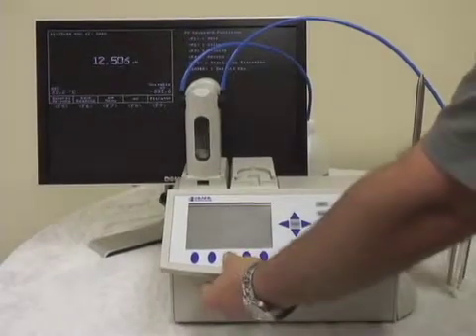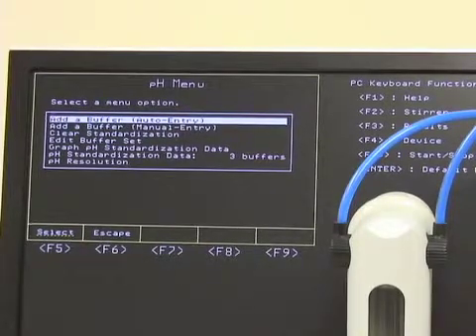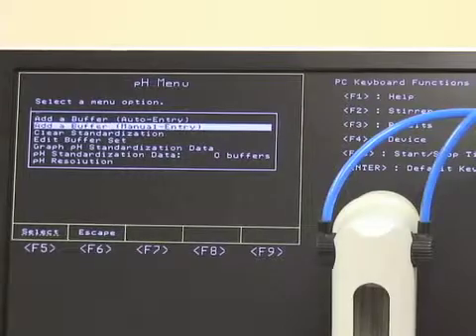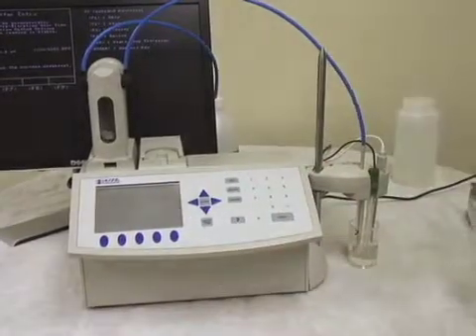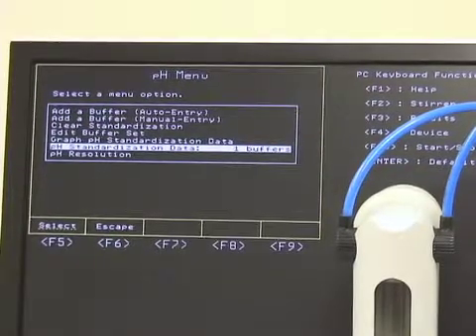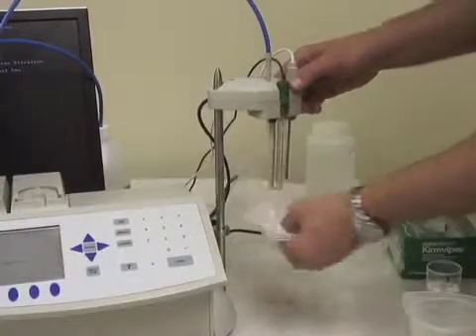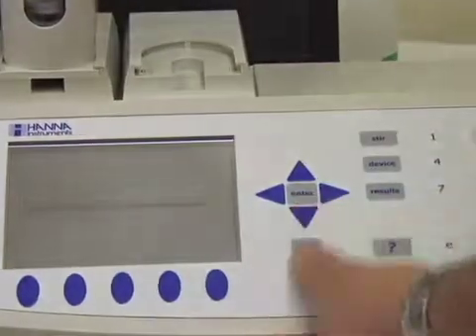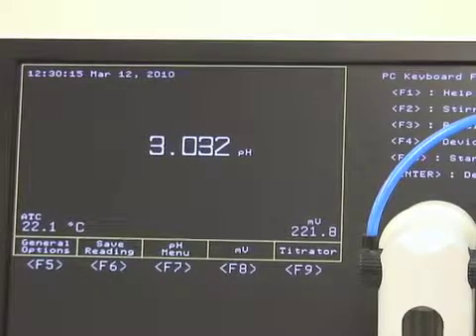Hanna 901 - pH Calibration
PH menu, calibration of pH probe using manual buffer entry